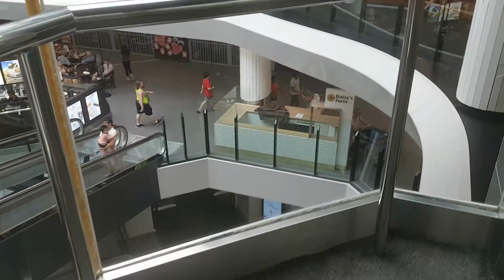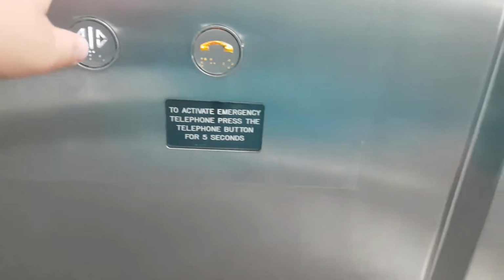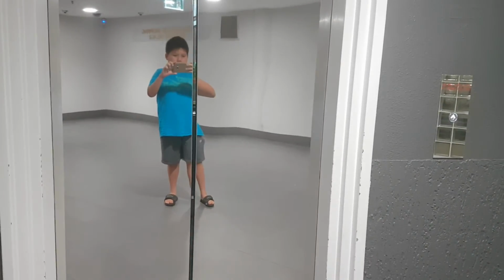VERY BUSY Main Scenic EPL Kone mod. Kone Hydraulic elevator at Toowong Village, Toowong, QLD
Recorded on January 26, 2017 (Australia/"Invasion" Day)
The scenic elevator, similar to the EPL Kones in Australia Fair. This one is way too busy. Nice reflective doors and LOPs though...

Brand: EPL Kone (modernised and maintained by Kone)
Type: Inground Telescoping Hydraulic
Capacity: 1088 kg (16 persons, approx. 2399 lb)
Fixtures: Blue Dewhurst US95
Contract Number: ???
Year installed: 1986
Year modernised: 2001 (?)
Floors served: 6 (B2, B1, G, Gallery, 1, Rooftop)
Death-Trap Rating: 1/10 (too busy, too slow, should have been traction instead...)
If more people knew about the elevator in front of this one, maybe this would not be as busy.

Camera used: Samsung Galaxy S7 Edge